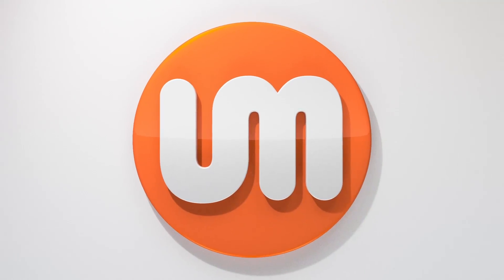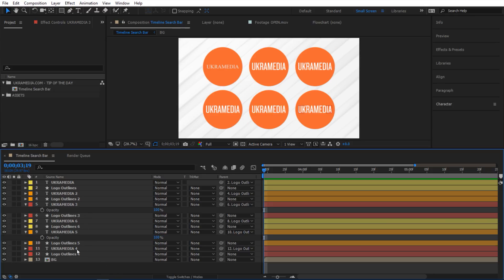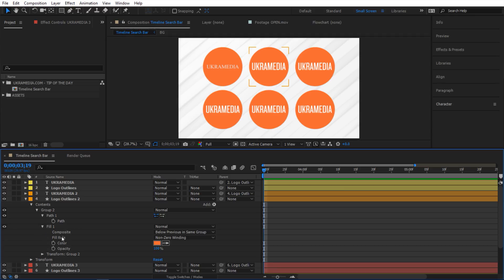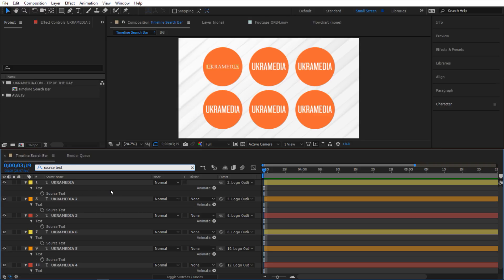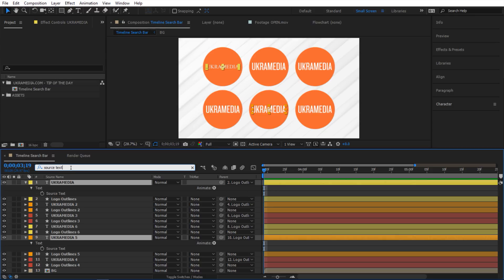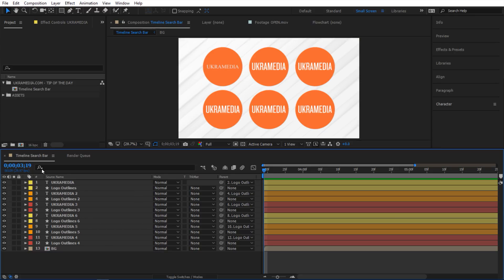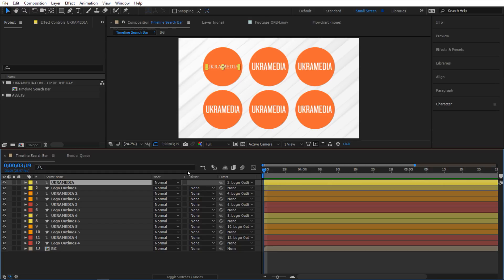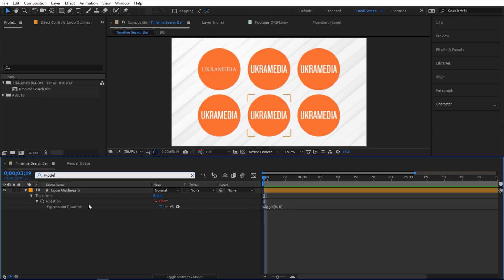Tip 010 - Timeline Search Bar in After Effects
Tip Of The Day 010 - Timeline Search Bar

The Keyboard Shortcut for Timeline Search Bar:
MAC: COMMAND + F
PC: CONTROL + F